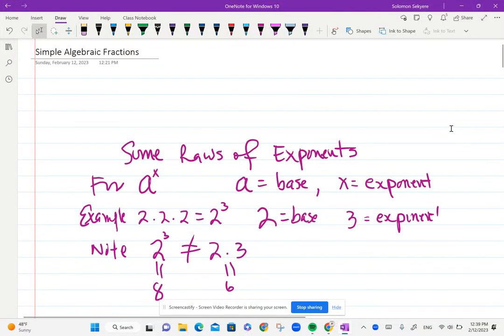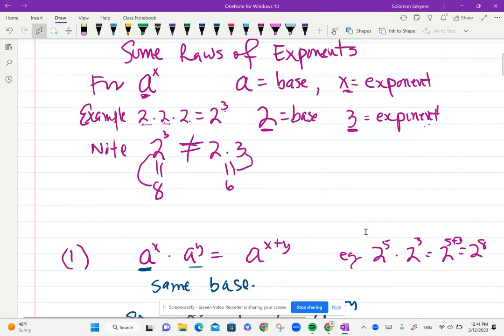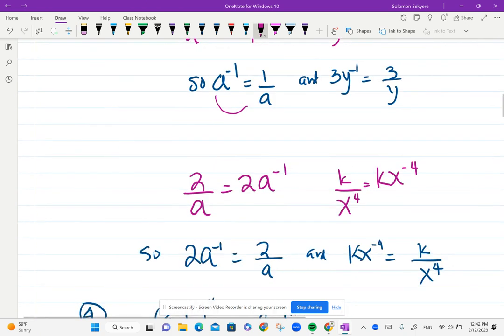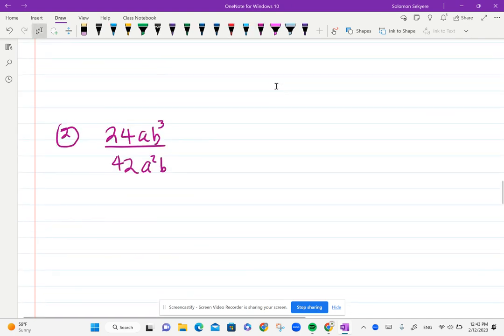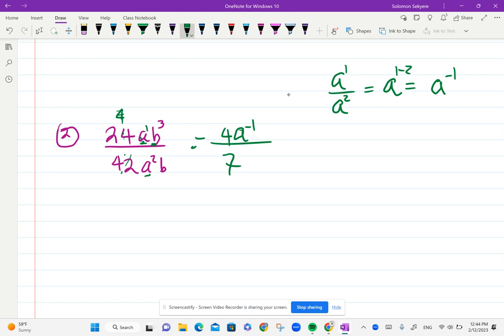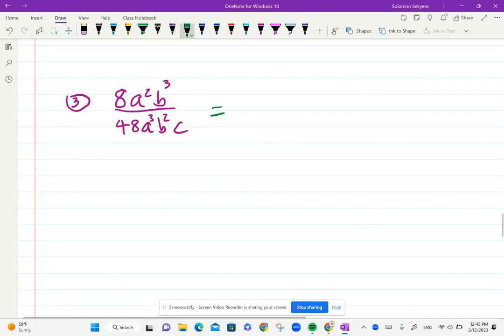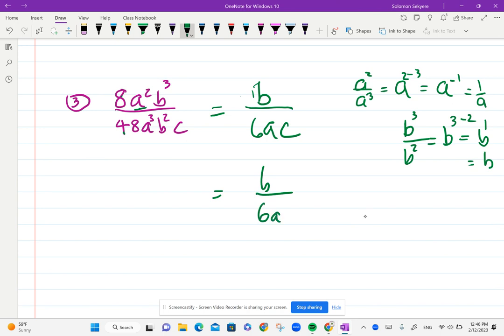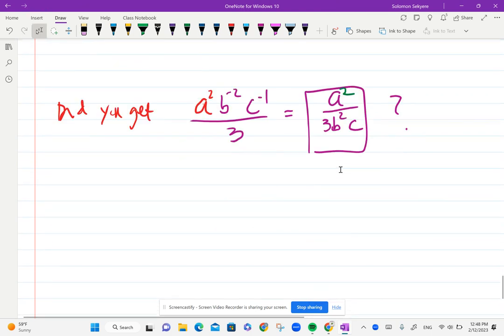Simple Algebraic Fractions 1